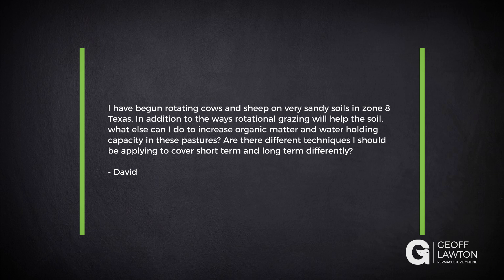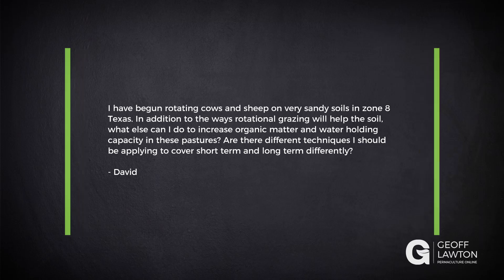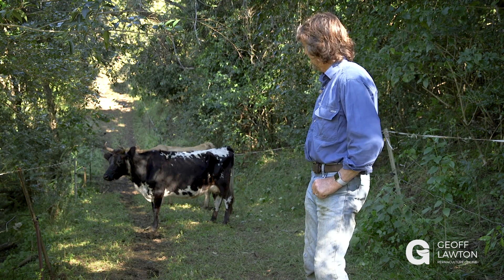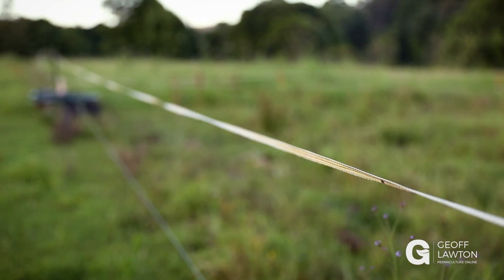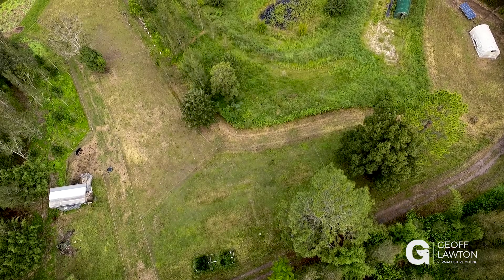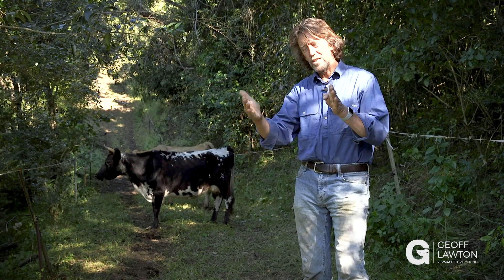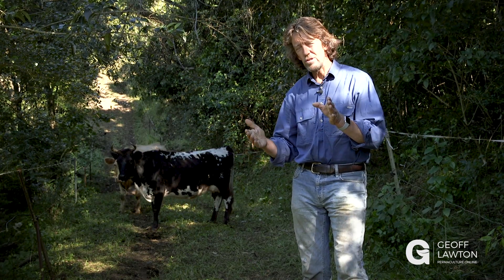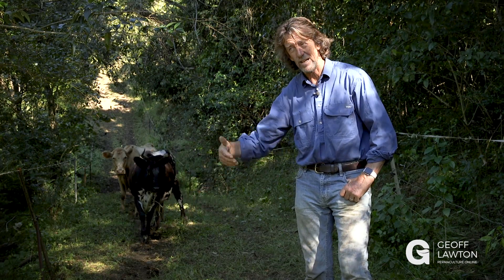Function Stacking with Rotational Cattle Grazing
Question:

I have begun rotating cows and sheep on very sandy soils in zone 8 Texas. In addition to the ways rotational grazing will help the soil, what else can I do to increase organic matter and water holding capacity in these pastures? Are there different techniques I should be applying to cover short term and long term differently?